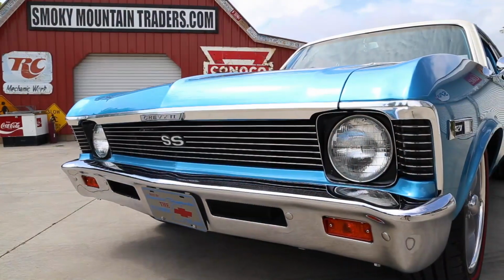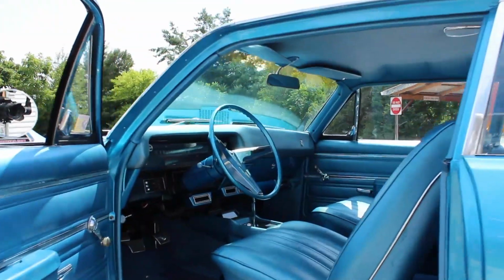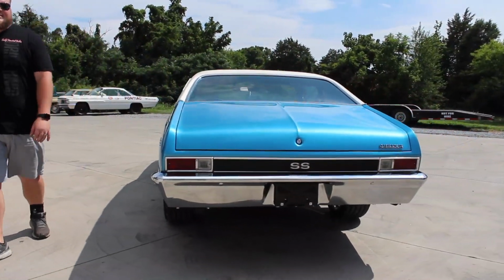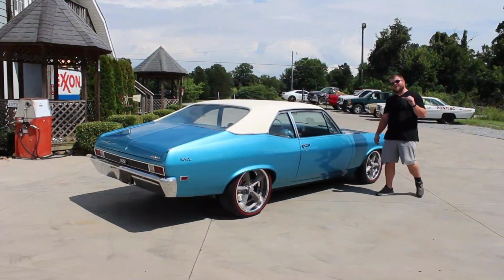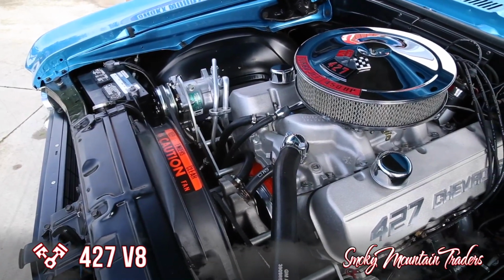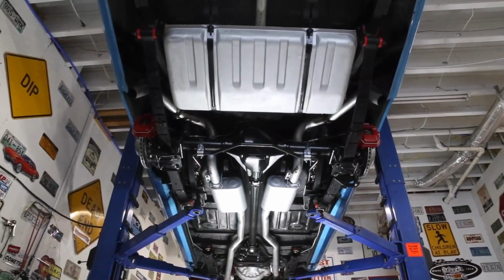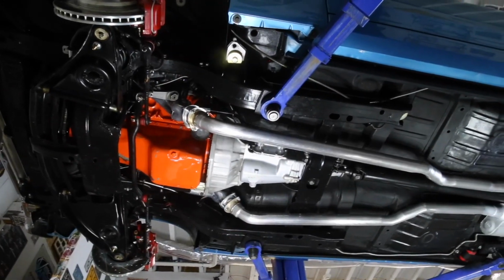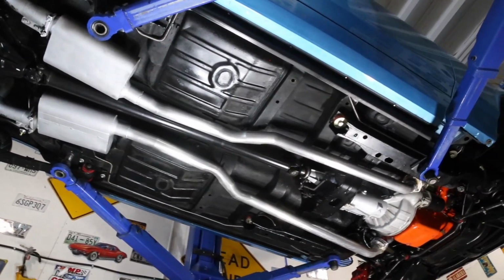1968 Chevrolet Nova For Sale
his Nova has had a meticulous restoration one on it. It took home Best of Nova and Show Class Winner at a GoodGuys event and that was before being upgraded to the Big Block package. This is a gorgeous representation of the Muscle Car Era that we are sure you're going to love. From first glance, there's no denying that the body is laser straight with great panel fit. A straight car can only be appreciated fully with a top of the line paint job, and this one won't disappoint. Everything is covered in the Grotto Blue paint that is slick as a ribbon with a mirror finish.

Feel free to give us a call any time at 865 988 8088.